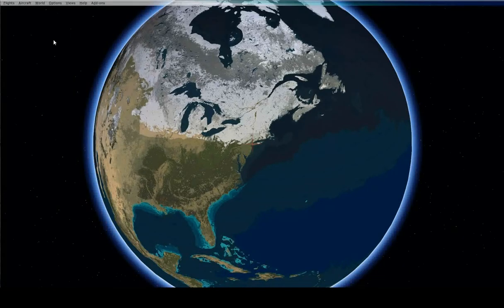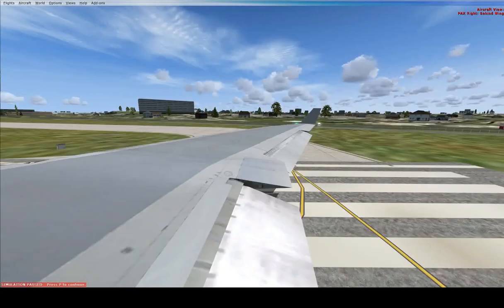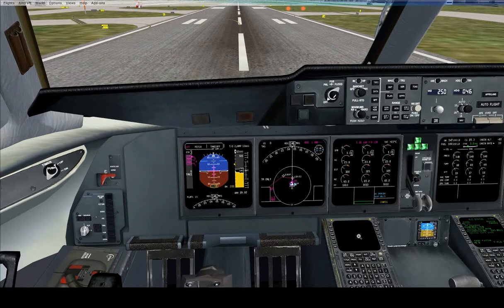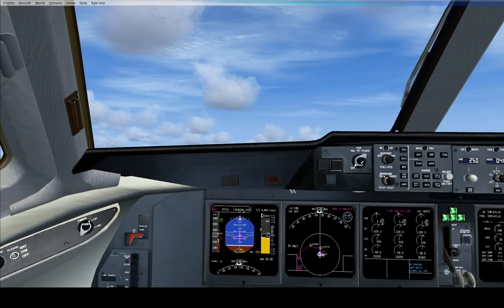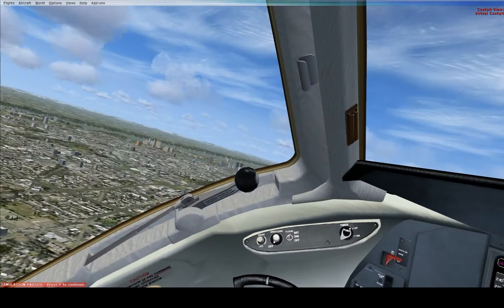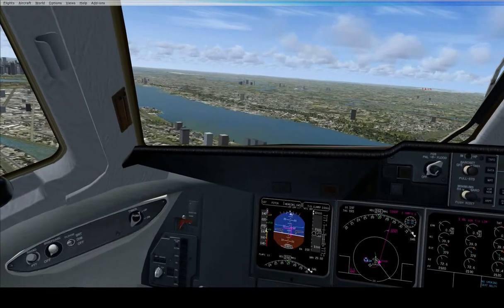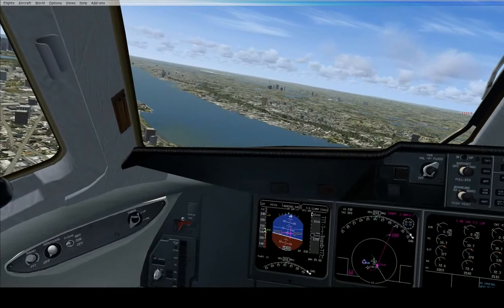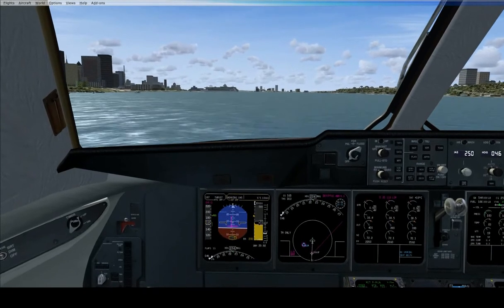Hudson River Landing.avi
Simulation of the A-320 landing in the Hudson.